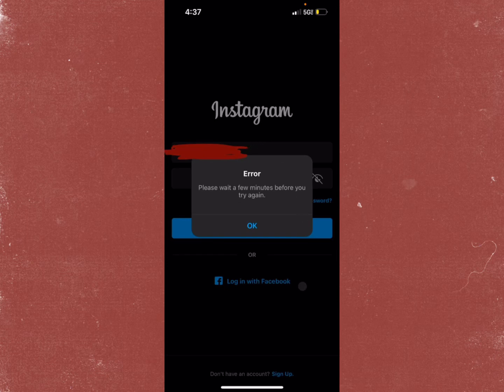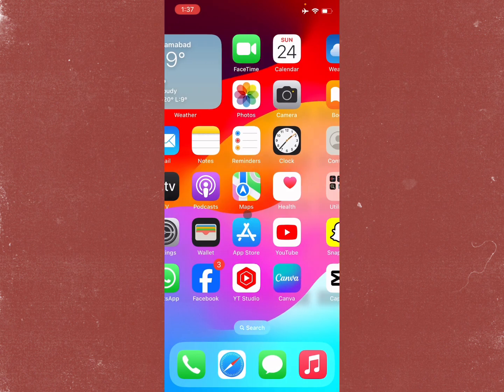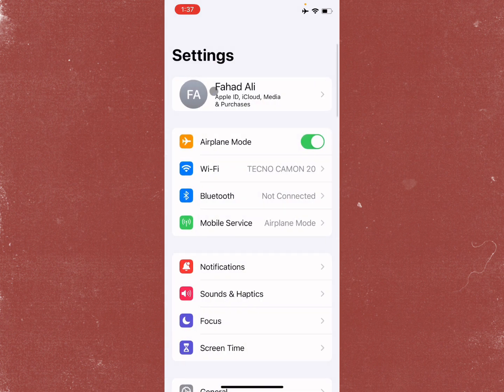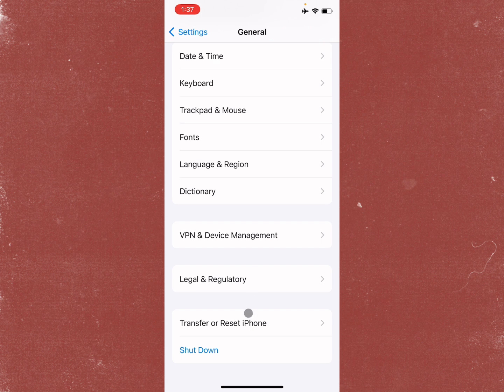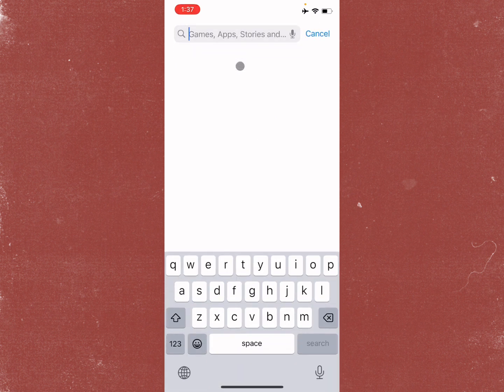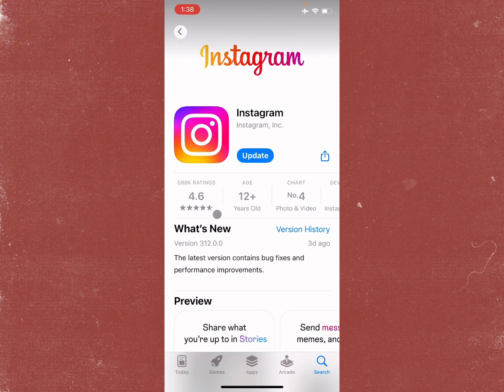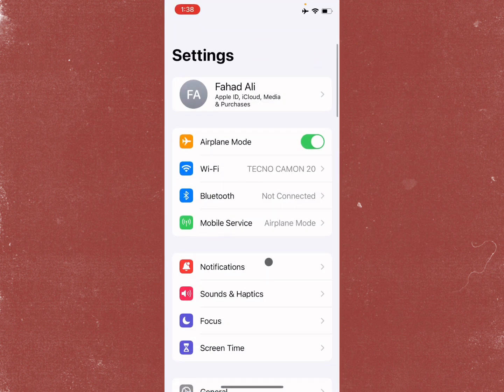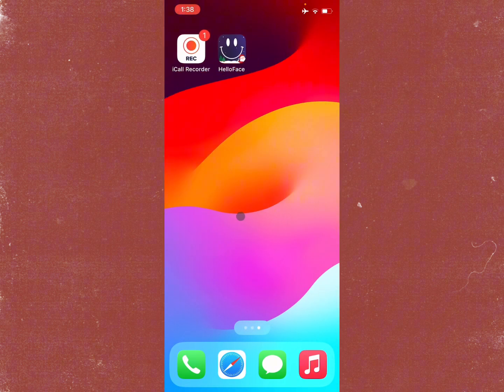How to fix please wait a few minutes before you try again on Instagram iPhone| Instagram login error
In this video, I will help you to fix please wait a few minutes before you try again on Instagram. Please watch till the end.

How to fix please wait a few minutes before you try again on Instagram iPhone| Instagram login error | 2024